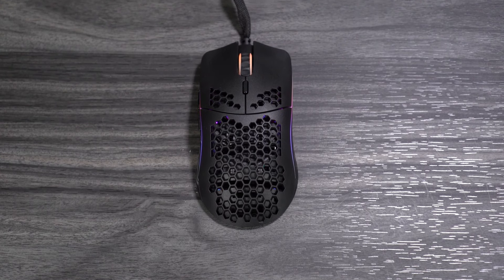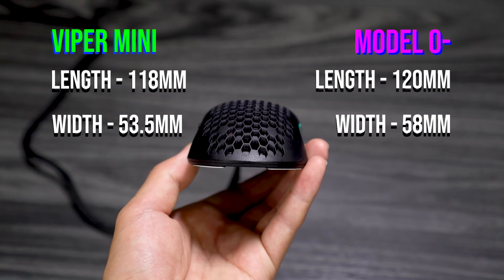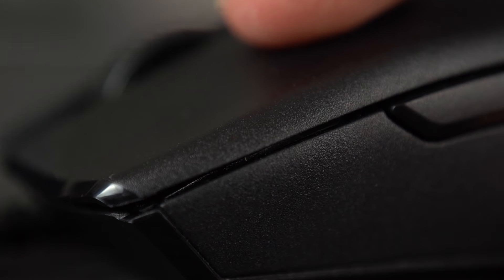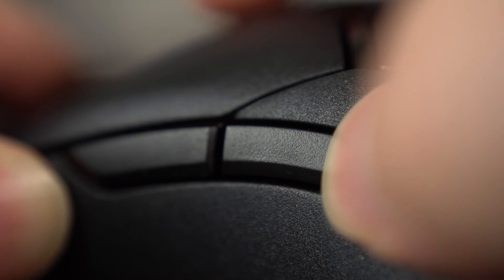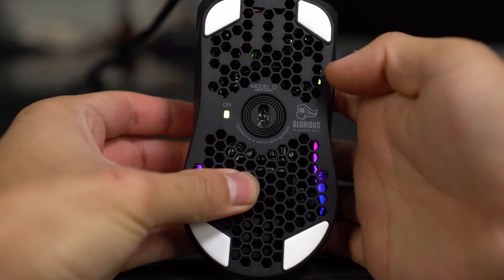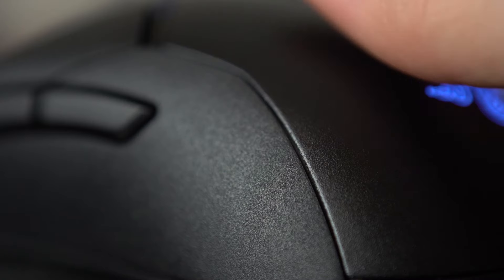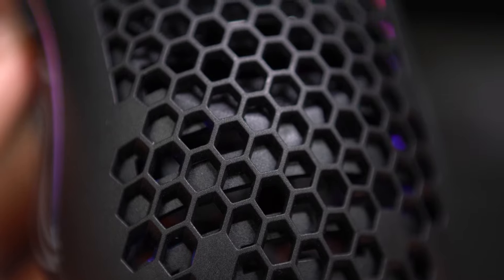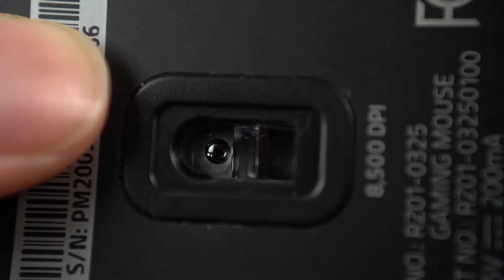Razer Viper Mini vs Glorious Model O- Comparison | Two Light Gaming Beasts